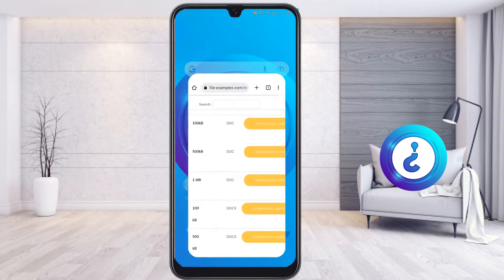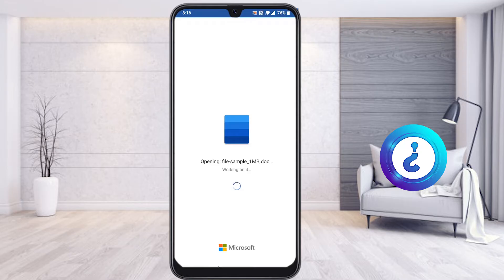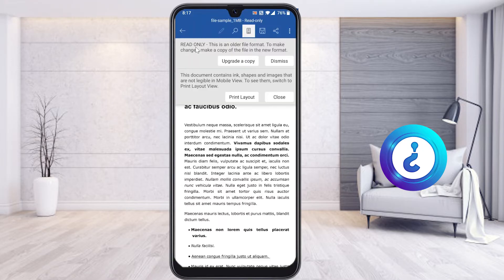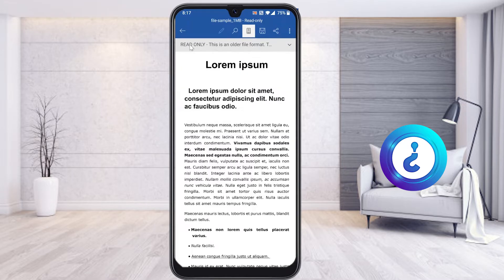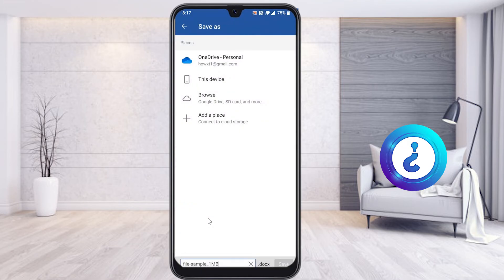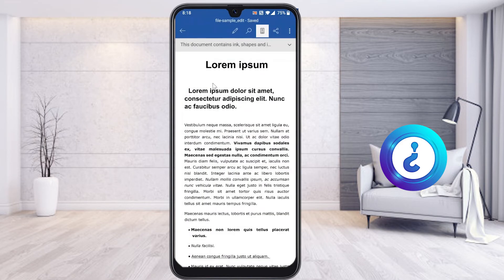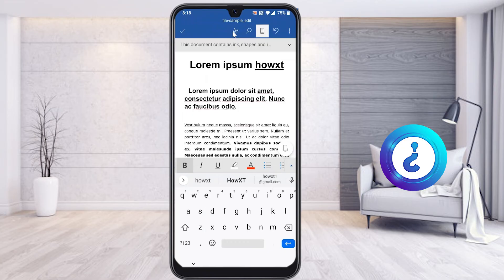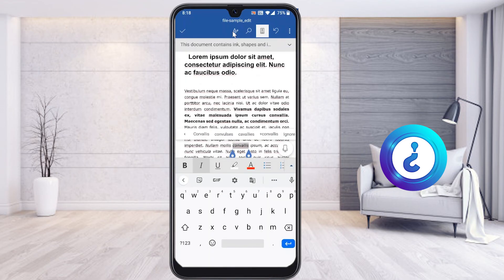How to edit read only file in MS Word on android smartphone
This video tutorial will help you How to edit read only file in MS Word on android smartphone

5 Zoom Screen Share Tips Every User Should Know